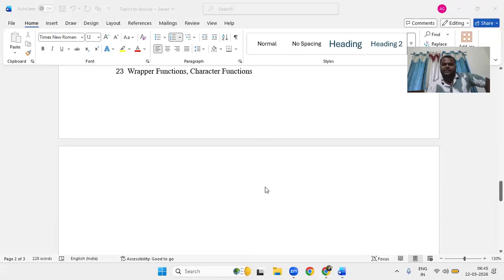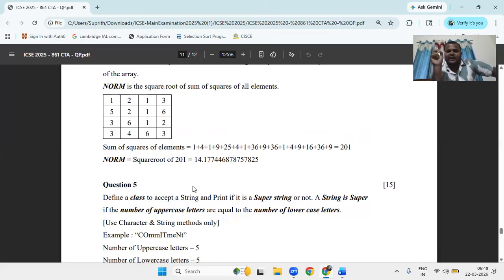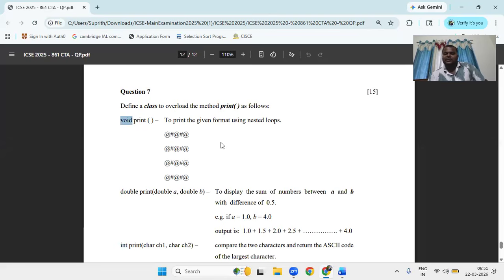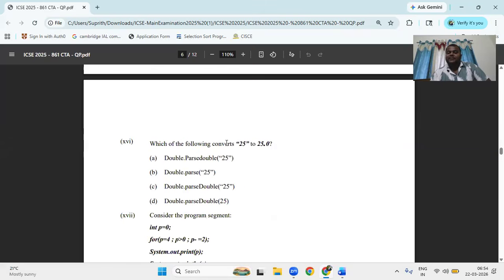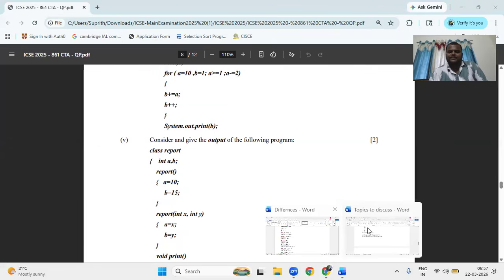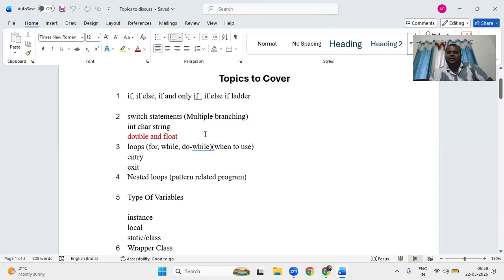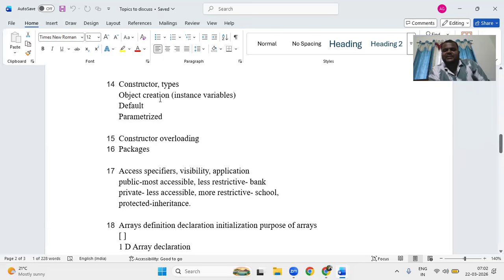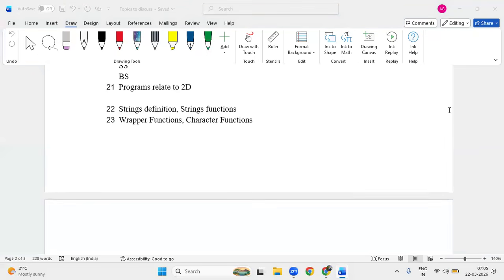Last Day Revision for ICSE X Computer Applications 2026 to score 100/100